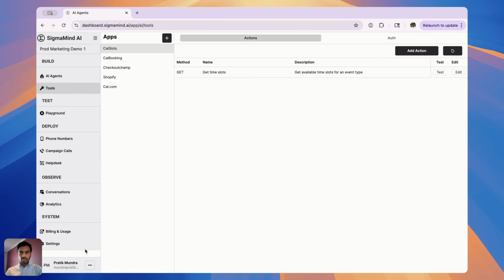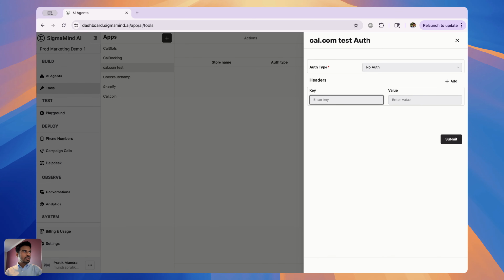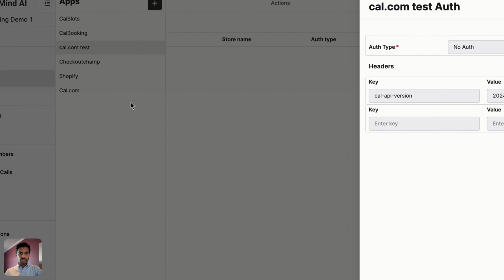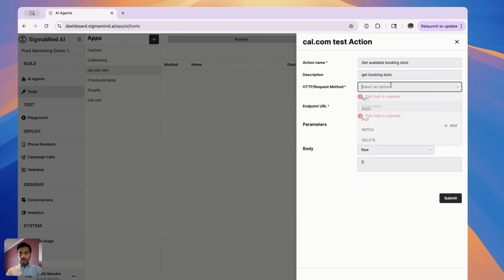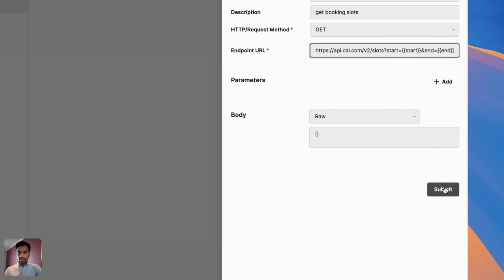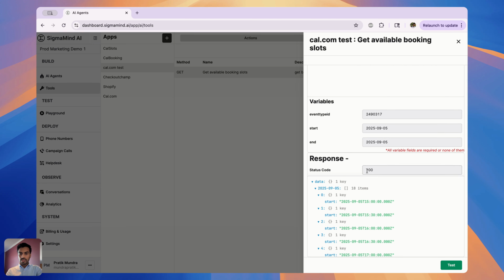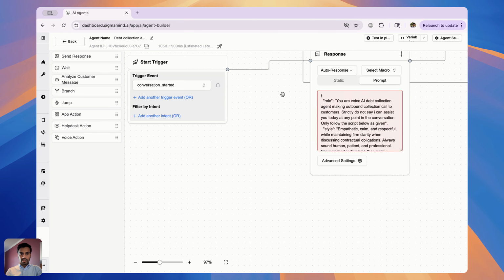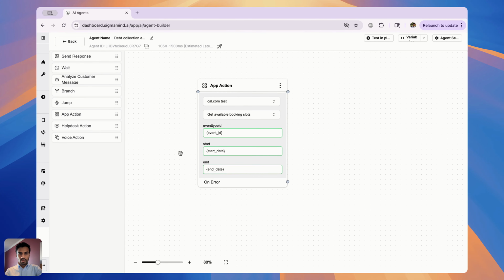How to integrate any third-party app into SigmaMind AI | Step-by-Step Tutorial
Want to connect your favorite tools — CRMs, Help Desk systems, booking apps, and more — directly to your AI agents? 🚀

✅ Step 1 – Add an App via API
From your SigmaMind AI dashboard, add the app you want to integrate. Just give it a name and set it up for API access.

✅ Step 2 – Configure Authentication & Headers
Every app has its own API requirements. Using the example of Cal.com, you’ll see how to add headers like Cal-API-Version and Content-Type, pulling the exact details from the tool’s documentation.

✅ Step 3 – Add Actions & Endpoints
Once authentication is set, you can create specific actions for the app — like fetching available booking slots. Define the HTTP method (GET, POST, etc.), add the endpoint URL, and set required parameters.

✅ Step 4 – Test the API Call
Before deploying, use the built-in test feature to ensure your API call works. A 200 response code means success, and you’ll see real-time data (e.g., available slots in Cal.com).

✅ Step 5 – Plug the Integration into Your Agent Builder
Now take that action and attach it directly to your AI agent. For example, in a Debt Collection Agent, you could embed the Cal.com booking slot retrieval into the conversation flow.

Whether it’s Cal.com, your CRM, or any external tool, SigmaMind AI makes it simple to integrate and power up your conversational AI agents.

⏱️ Chapters
00:00 – Intro: Why connect your apps
00:38 – Adding third-party apps via API
02:05 – Setting up authentication & headers (Cal.com example)
03:22 – Adding actions & endpoints
04:45 – Testing API calls
05:30 – Successful response & booking slots demo
06:10 – Using integrations in AI Agent Builder
07:10 – Wrap-up & getting started